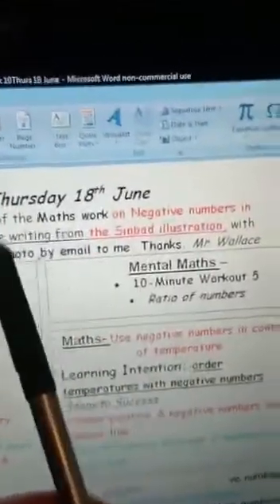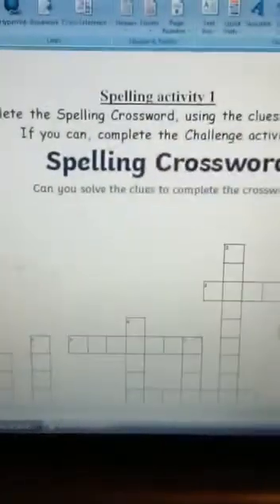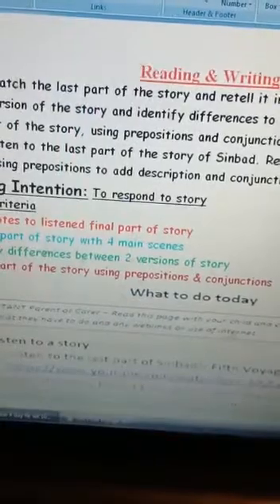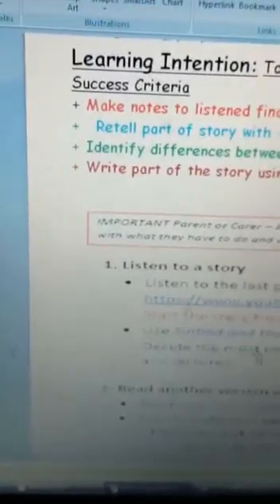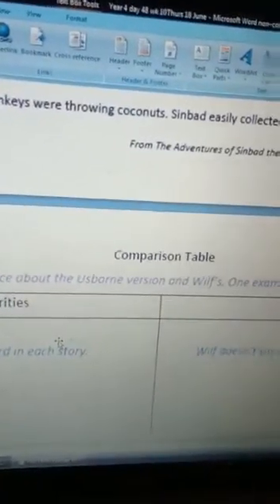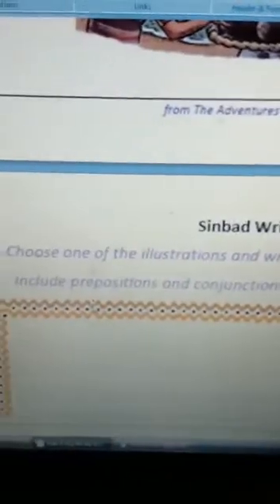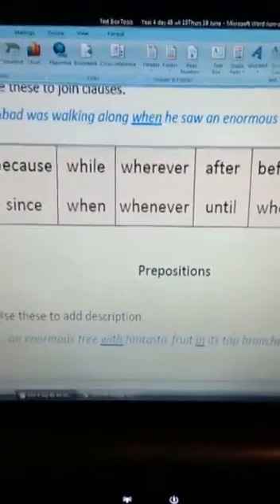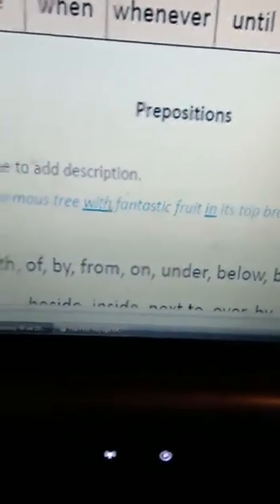English Thur 18 June Class 4